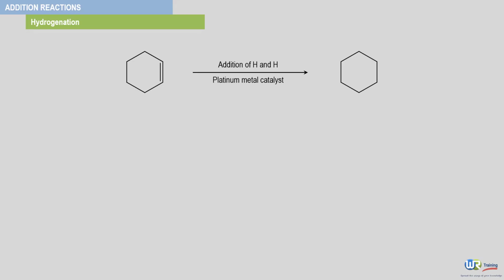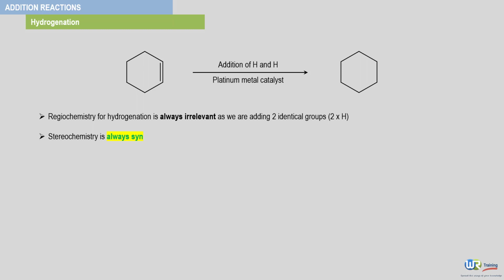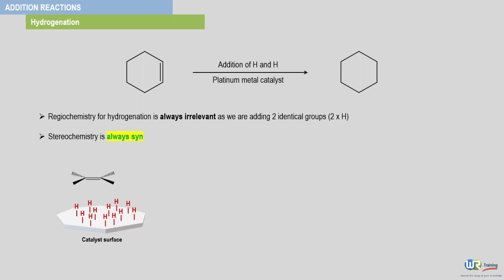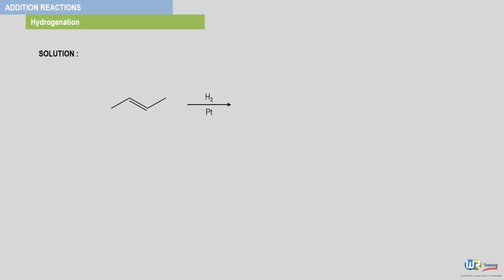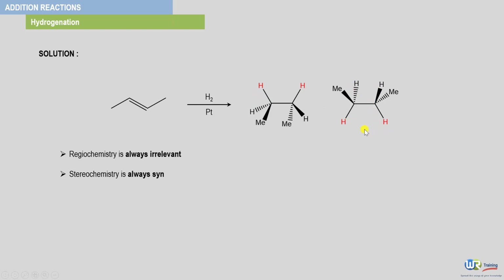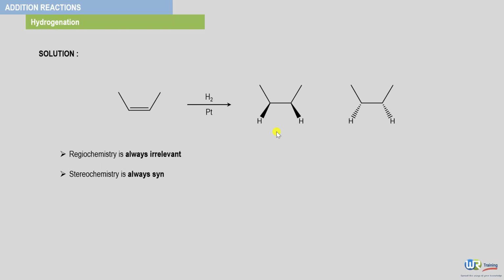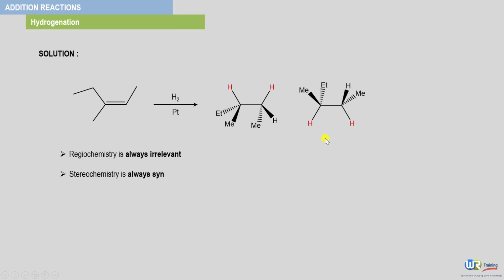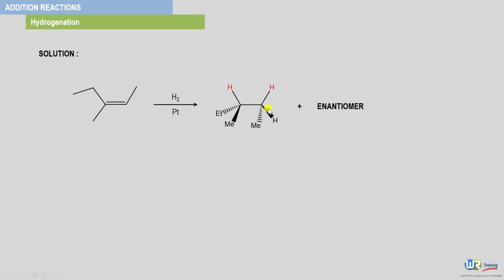Organic chemistry : Hydrogenation, adding 2 hydrogen atoms across a double bond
Discover the hydrogenation mechanism, the syn addition of 2 hydrogen atoms across an alkene

This video sample is part of a 12h organic chemistry course available online

This course was undertaken to give students a clear view of organic chemistry through detailed examples and provides numerous problems with their solution

This course can be used as a review for taking exams or as a vehicle for self-instruction

The primarily goal is to help students focus on understanding basics and concepts of organic chemistry rather than committing unlimited information to memory

1. immediate lifetime access to over 12 hours of high quality video content

2. downloadable problem booklet with over 400 pages

and

3. one-on-one instructor support

All backed by 30 days 100% guarantee